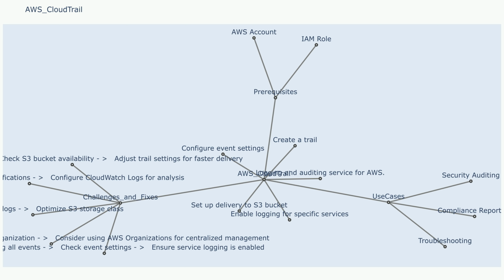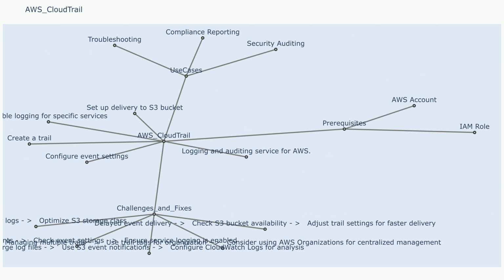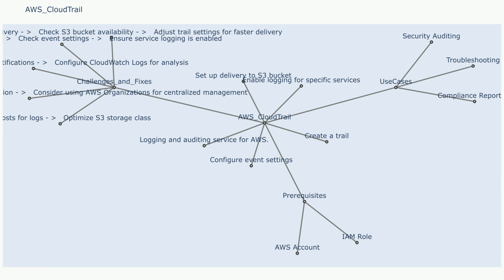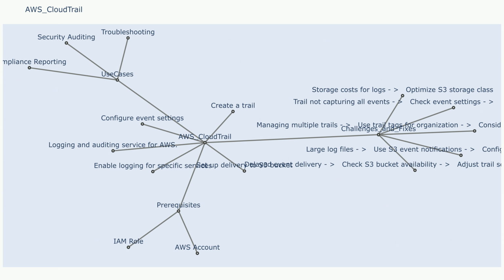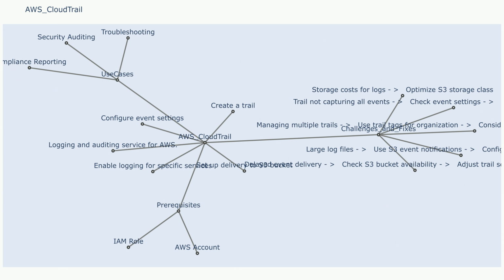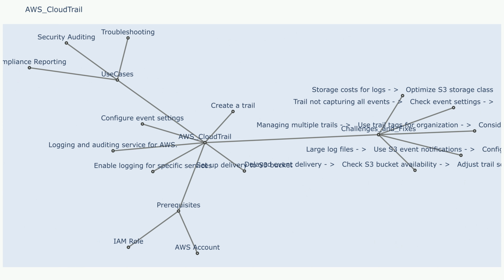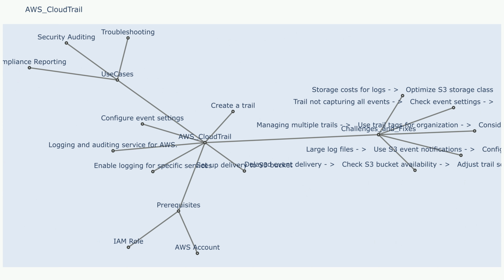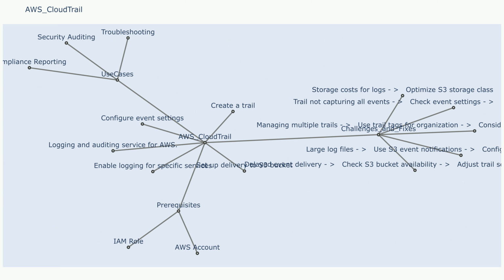123 86 AWSCloudTrail Description